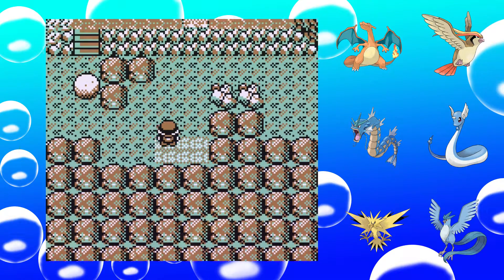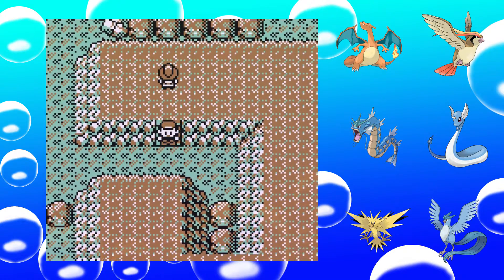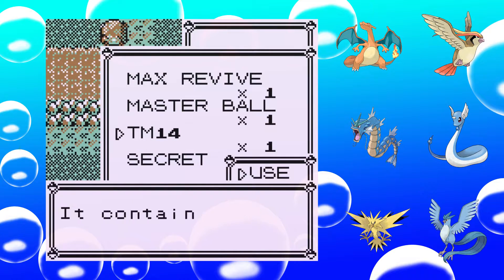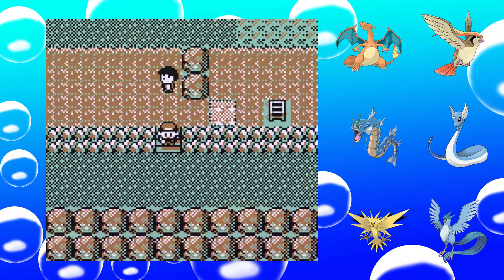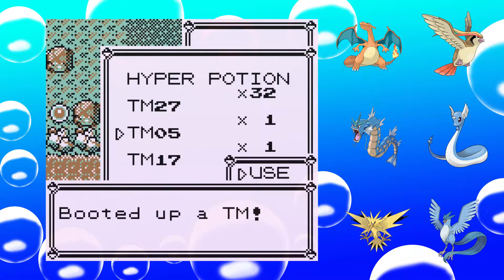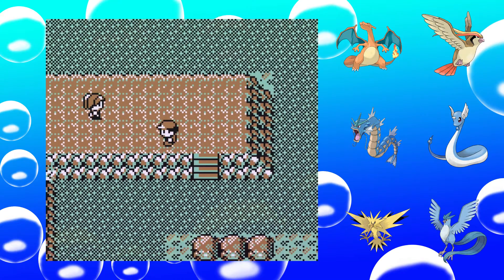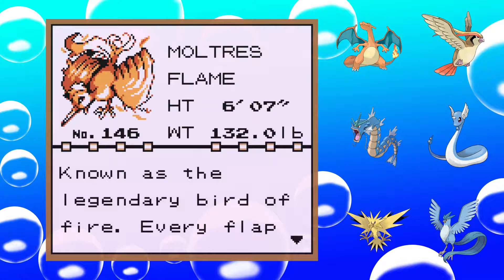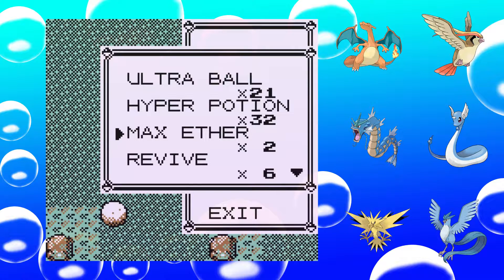[023] Pokémon Blue Version - Acquiring Fire Power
Victory Road stuffs.

Pokémon, one of the most successful game franchises of all time.

It all started in 1996 in Japan with the Green and Red Versions from Gamefreak and Nintendo, followed with the release of the slightly bugfixed versions Blue and Red in 1998 (NA, Oceania) and 1999 (EU).

This first generation of games consisted of the 151 initial Pokémon that have made a big impact on many peoples childhood.

The remake versions Fire Red and Leaf Green were released in 2004. Sadly, I do not own one of these, so I had to settle for the older version for this project.

If you also want to experience the beginning of this fantastic franchise, Red and Blue versions have been re-released on the Nintendo3DS Virtual Console for their 20 year anniversary. These versions are largely unaltered, but multiplayer features were adapted to work on the new system.